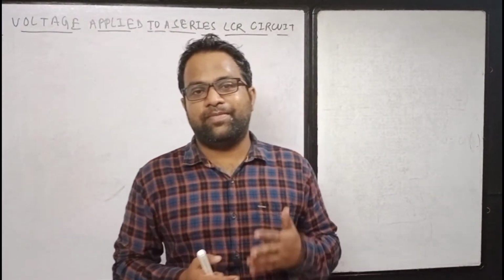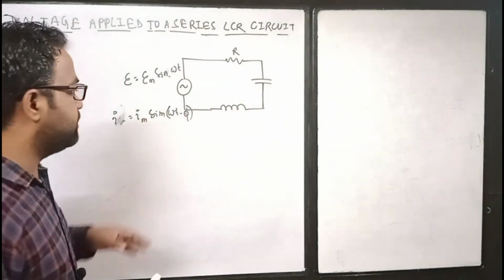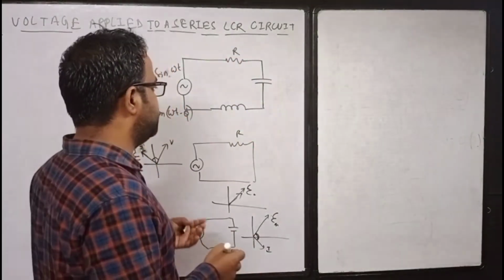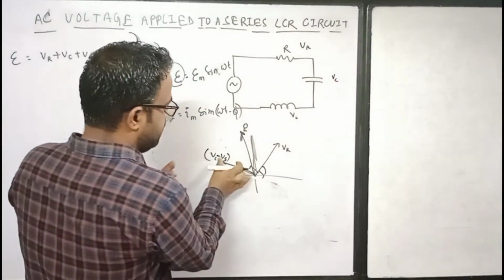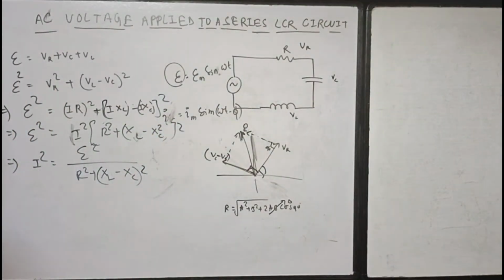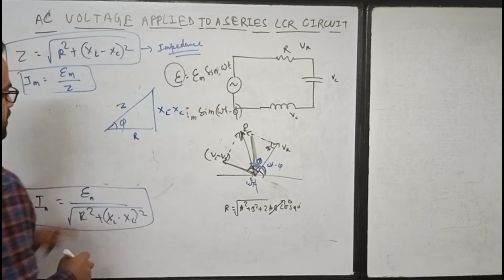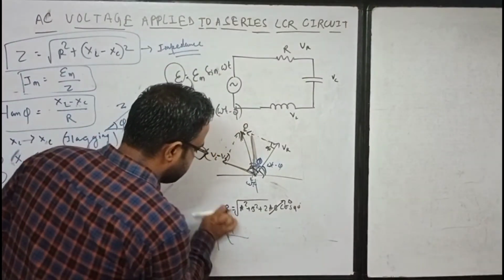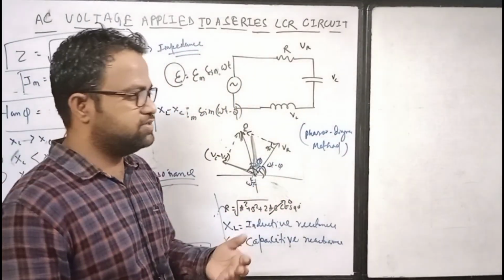AC voltage applied to a series LCR circuit | Phasor-diagram solution